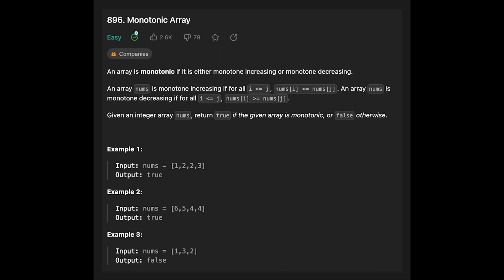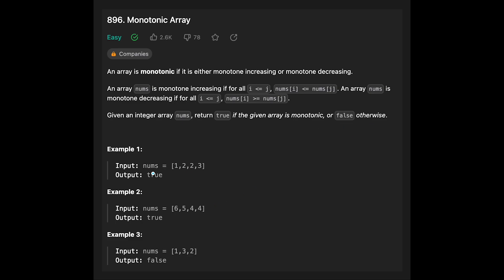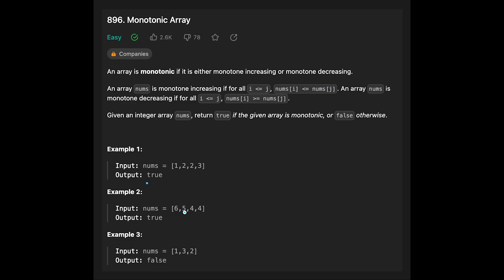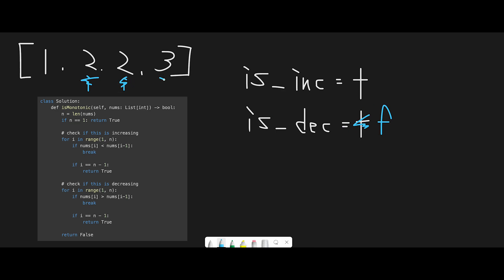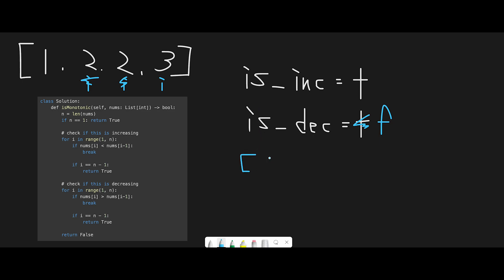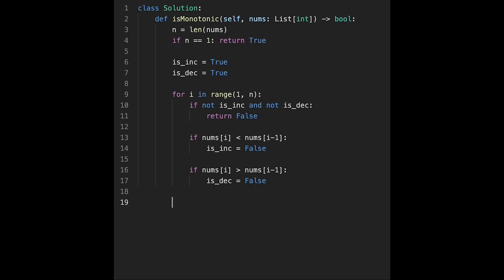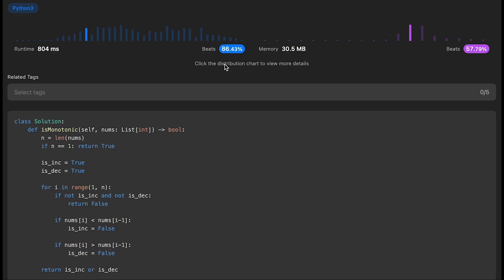Monotonic Array - LeetCode #896 | Python, JavaScript, Java, C++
Let's solve Monotonic Array with Python, JavaScript, Java and C++ LeetCode #896! This is LeetCode daily coding challenge on September, 29th, 2023.

■ Timeline
0:00 Read the question of Monotonic Array
1:29 How we think about a solution
2:55 Demonstrate solution with an example.
5:50 Coding
7:54 Time Complexity and Space Complexity